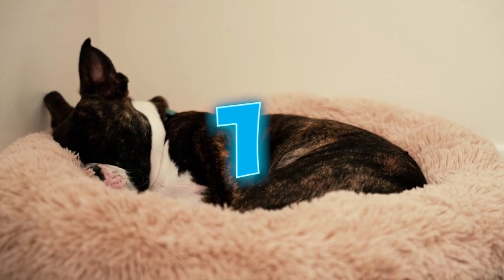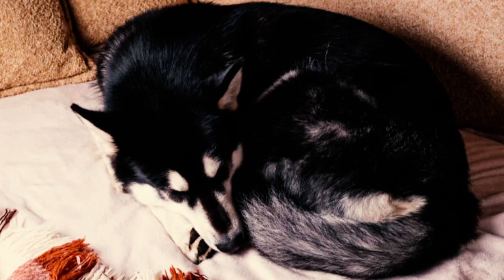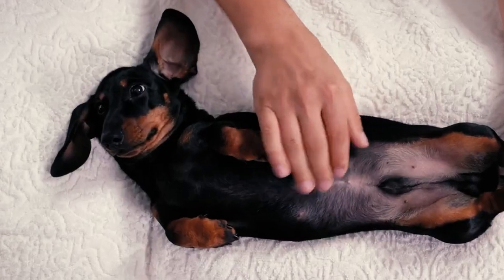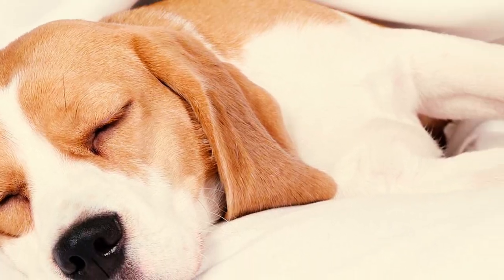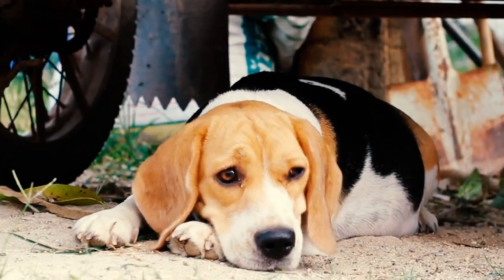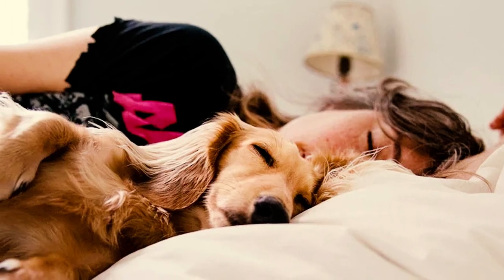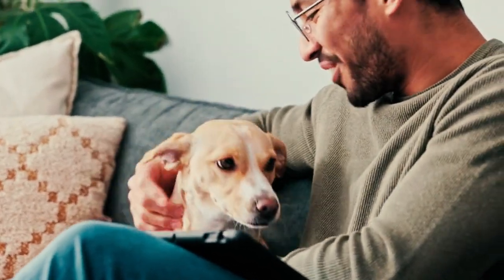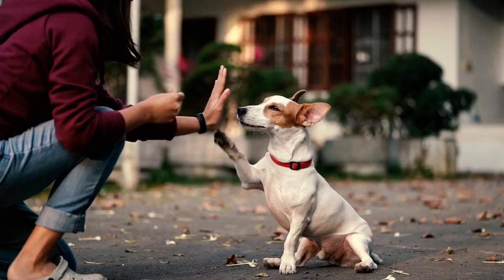10 Dog Sleeping Positions and What They Actually Mean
Discover the secrets behind your furry friend's nighttime routines!

In this short video, we unravel the mysteries of 10 common dog sleeping positions and decode what they truly mean. From the adorable 'cuddle bug' to the playful 'belly-up dreamer,' learn to understand your canine companion on a whole new level. Join us as we explore the fascinating world of doggie slumber!"

👉 Chapters:
0:00 Intro
0:03 1: The Side Sleeper
0:22 2: The Donut
0:47 3: The Belly Up
1:06 4: The Belly Flopper
1:28 5: The Superman
1:47 6: The Sphinx
2:10 7: The Cuddle Bug
2:27 8: The Back-to-Back
2:44 9: The Burrower
3:04 10: The Head and Neck Raised
3:26 Outro